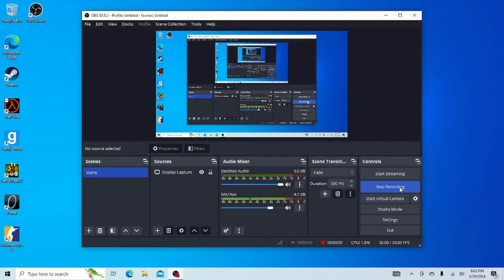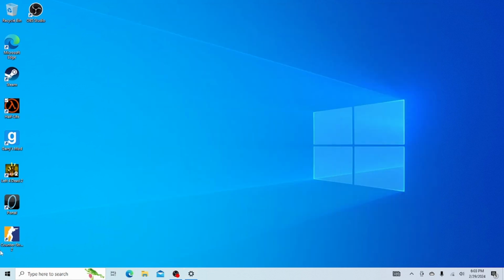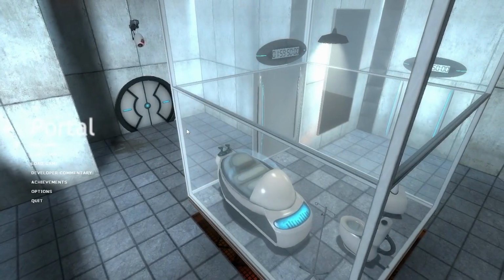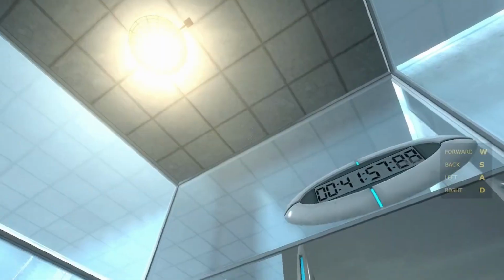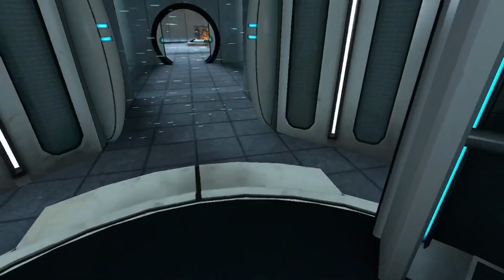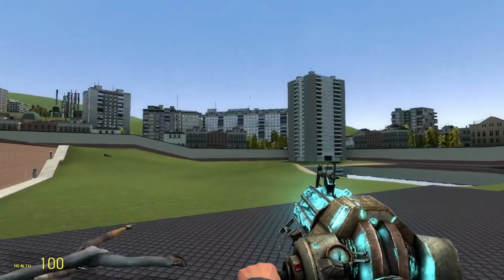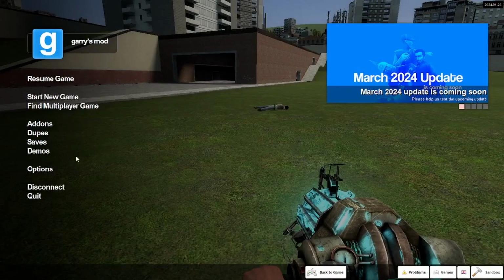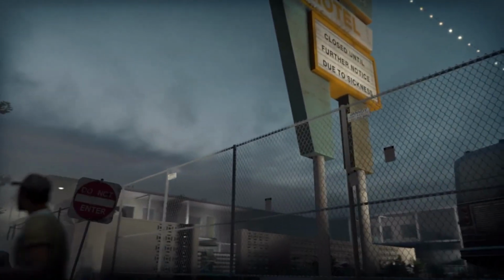Gaming on Dell All-in-One